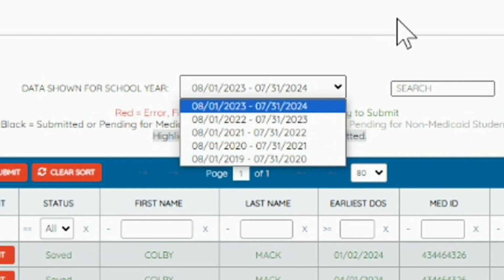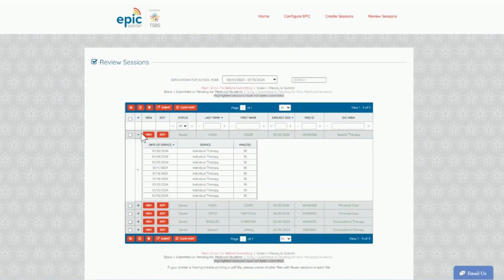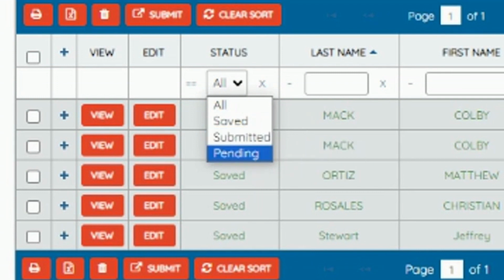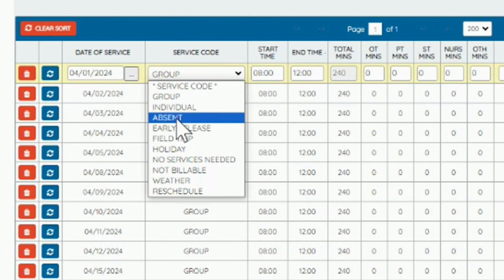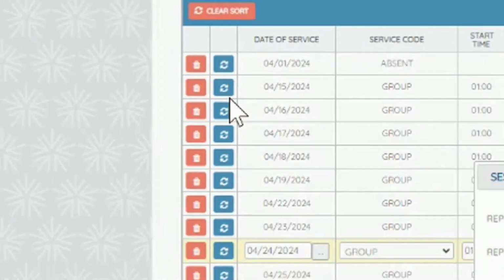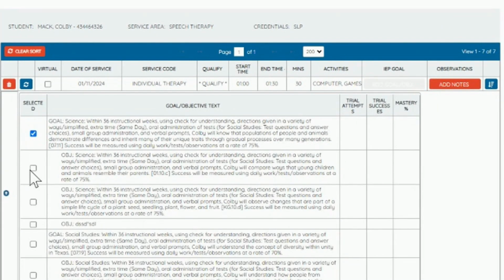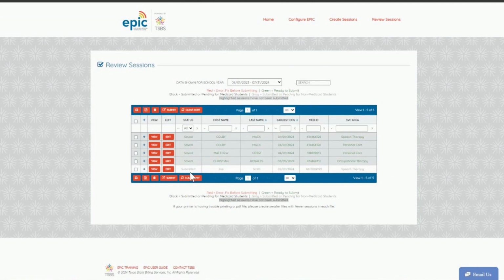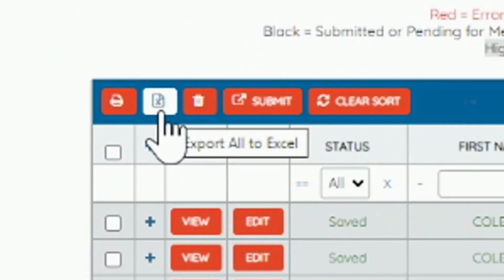EPIC Review Sessions